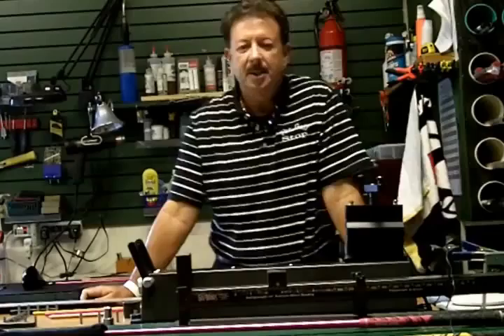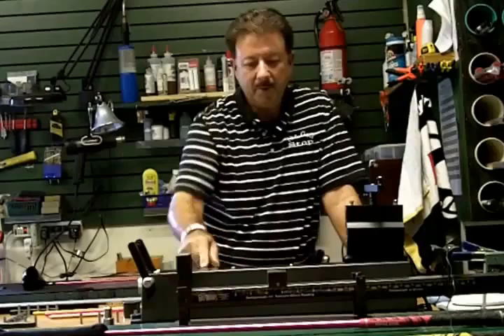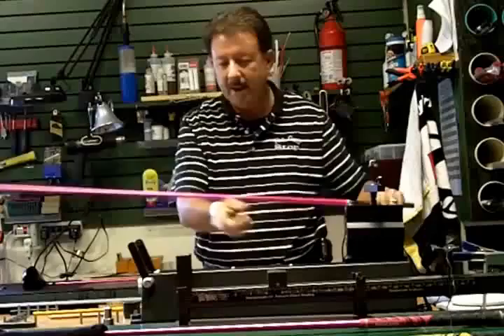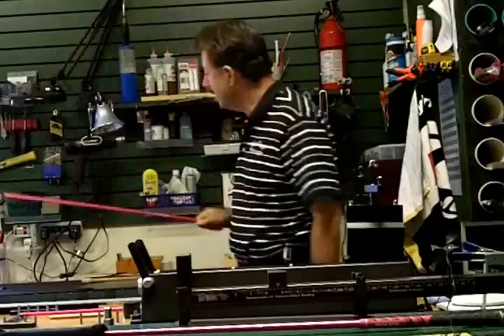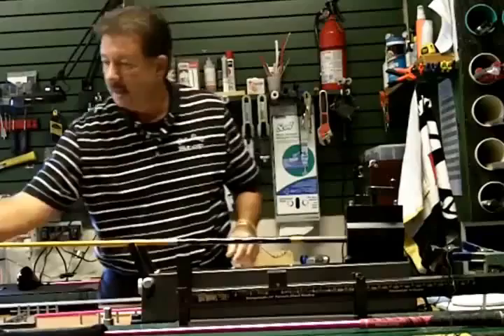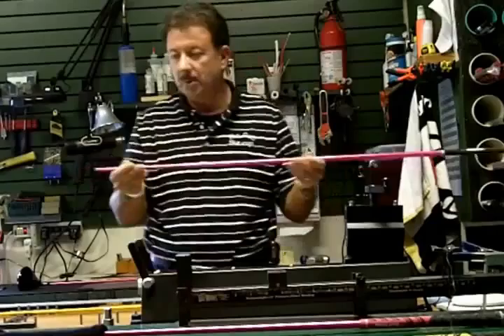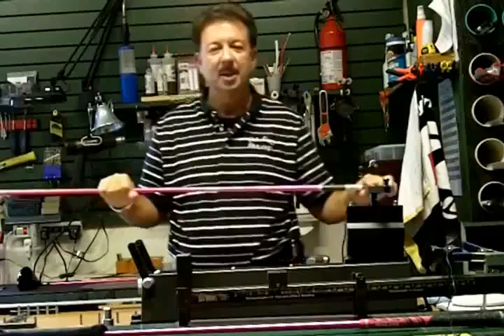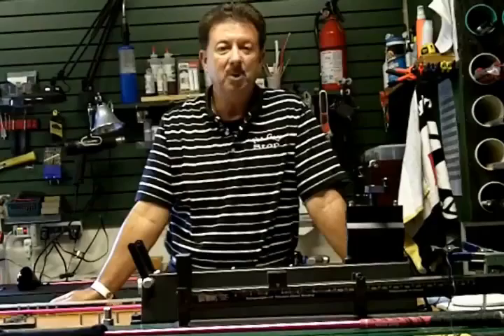Shaft Profile.flv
"Meet Don Trahan, PGA Master Professional"
PGA Master Professional Don Trahan, known as the "Swing Surgeon," has been ranked by Golf Magazine as one of the "50 Best Teachers" in America. He is the author of the popular instruction book, "Golf, Plain and Simple," the "Peak Performance Golf Swing" and numerous articles about the golf swing in major golf publications. He is a former teaching editor for Golf Magazine and creator of numerous training aids.
However, for Don, his greatest distinction by far is the "student" who is now a member of the PGA Tour. DJ Trahan and Don's son, winner of two Tour events, is positioned to be one of the Tour leaders.
Don's Playing Credentials.
• 9 time Champion of Carolina PGA Senior tournaments
• Carolinas PGA Senior Player of the Year, 2002,2007
• Carolinas PGA Senior Champion 2002
• Owner/Director: Swing Surgeon Golf Schools and Don Trahan Golf Academy